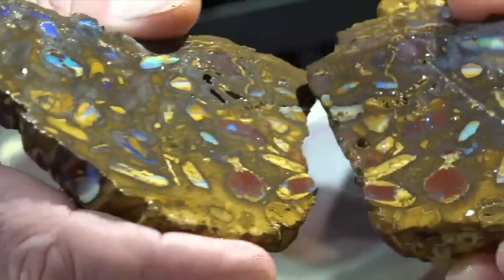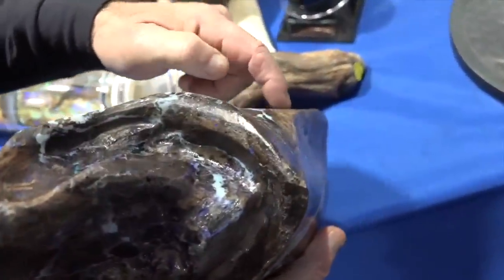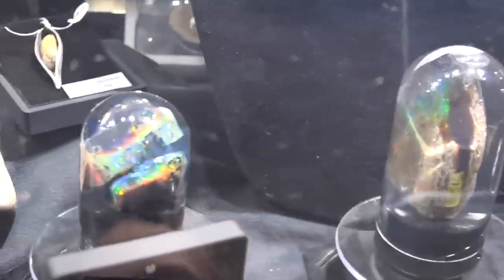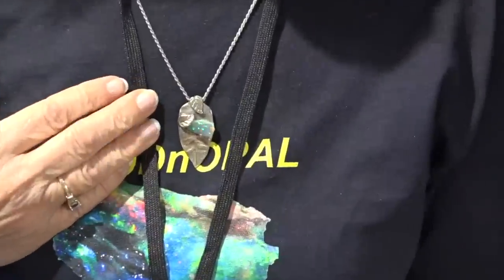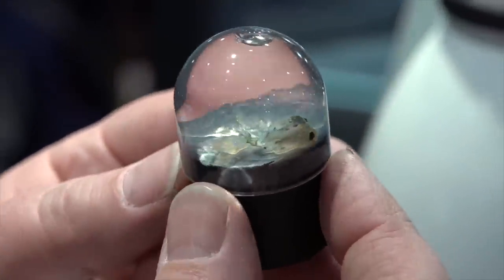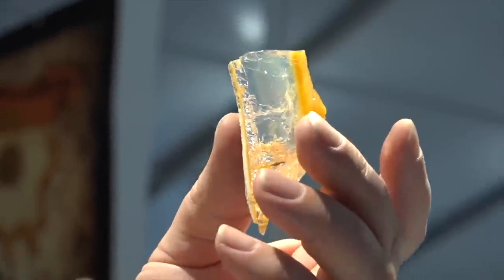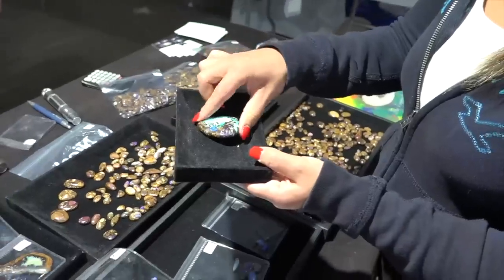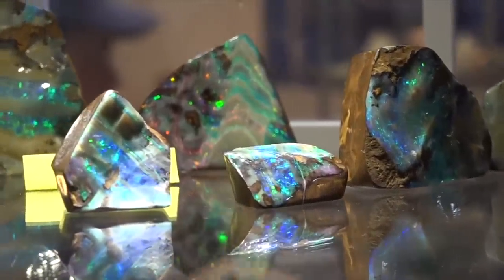Opal Documentary - Tuscon 2019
Amazing informative video about opal filmed at the 22nd Street Gem and Mineral Show, Tuscon Arizona, February 13th, 2019 featuring Claudine Lorenzo .

Get some great information about Black opal, Virgin Valley Opal, Australian Opal, Ethiopian Opal, Oregon Butte Opal and Boulder Hill Opal.

Special thanks to WoodnOpal, Australian Opal Direct, Ian Burns Opal,  Ozzie Boulder Opal, and the others for letting us film.

See the opal displayed, exhibited and talked about as well as for sale

Jeff Brady

Filmed and Edited by Jeff Brady